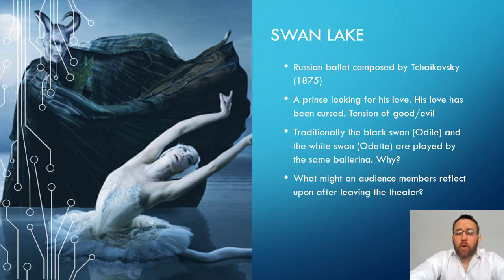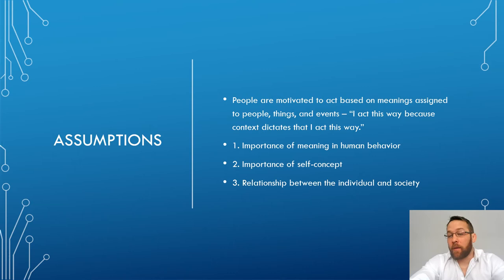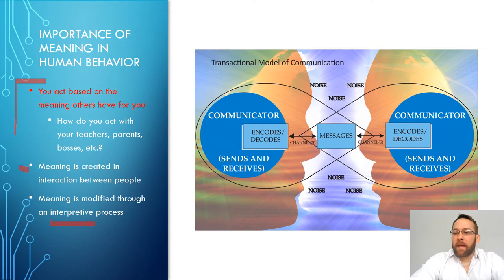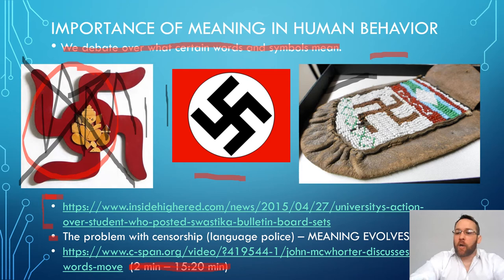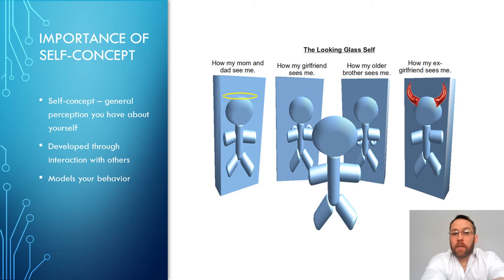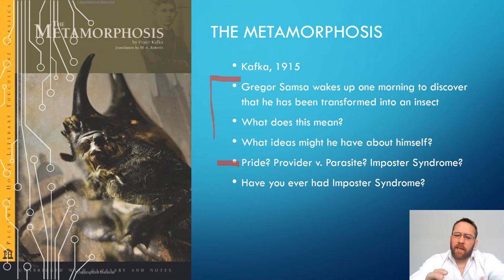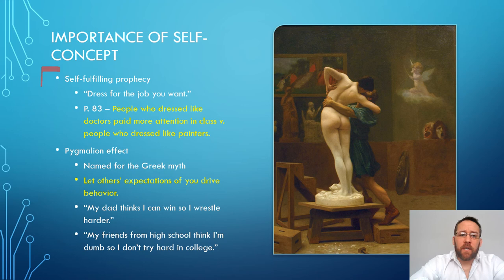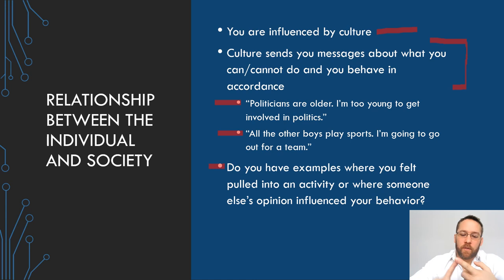Symbolic Interaction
Watch this lecture on Swan Lake

Check out this article on how the “swastika” is viewed differently in different cultures